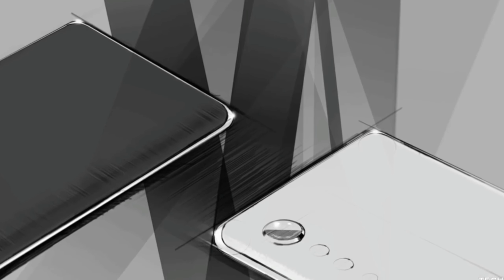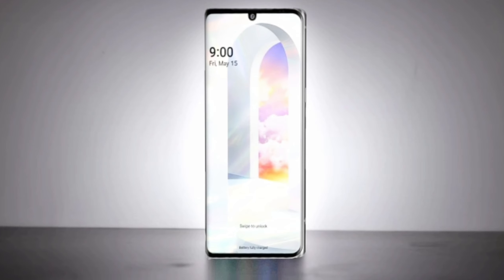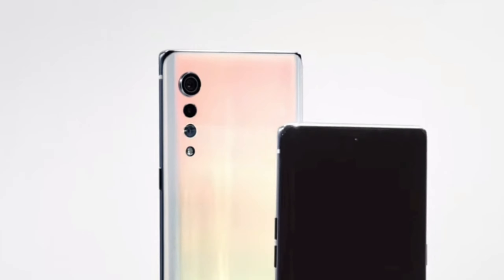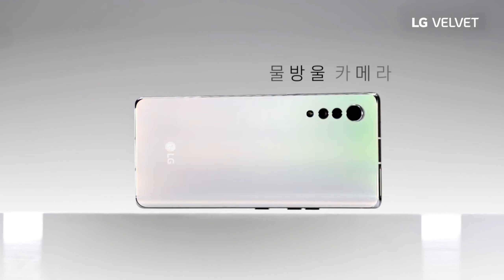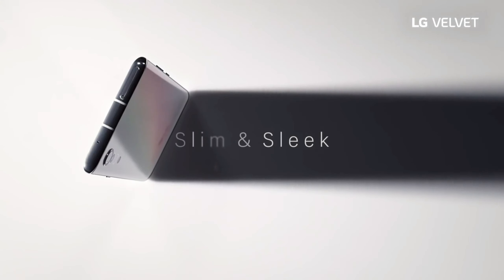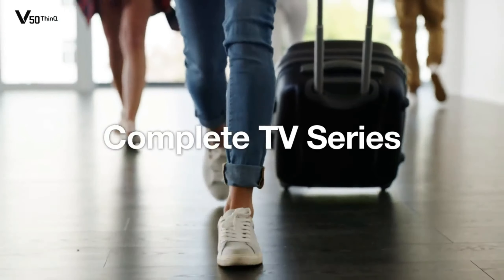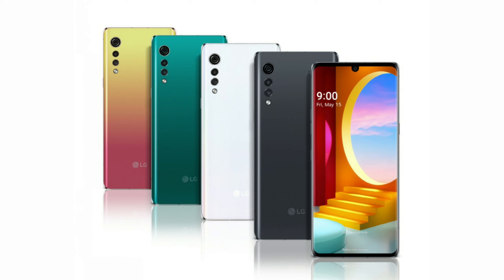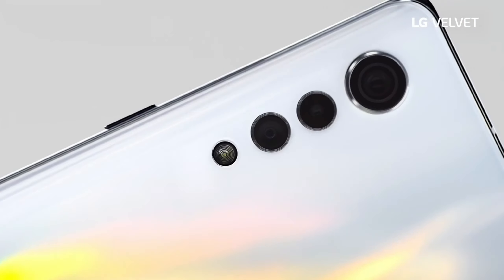LG Velvet Official - Early Look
Lg velvet Official Look and hands on look